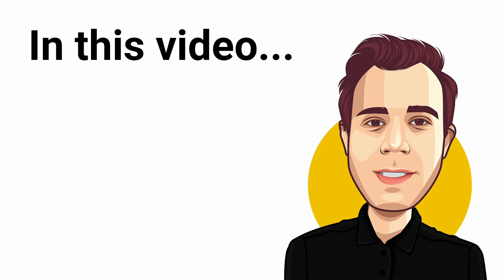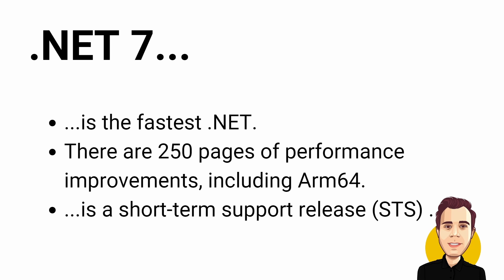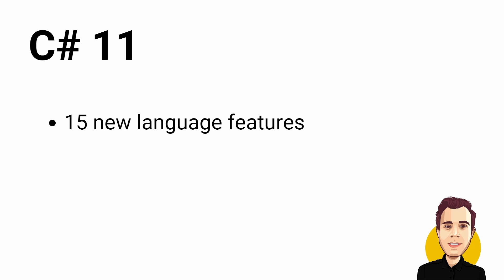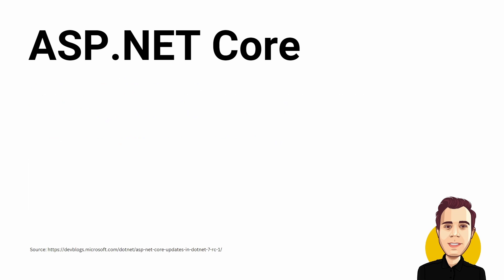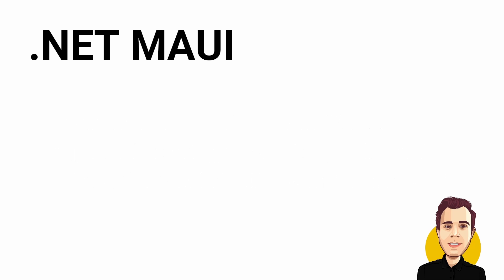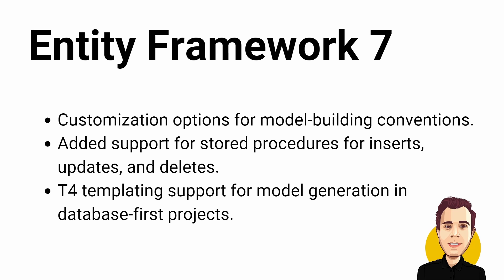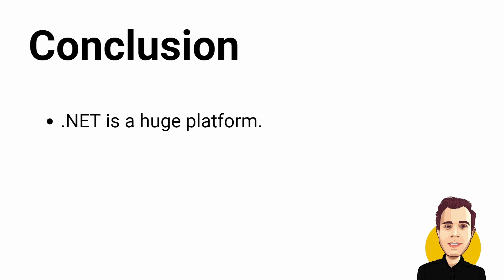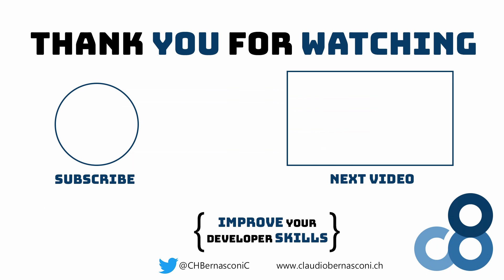.NET 7 | Everything You NEED to Know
Today, we will go through what's new and hot in .NET 7. I know you're a busy developer, and keeping up with what is happening is hard. That's why I am telling you everything you need to know.

Don't expect any deep dives here. At the end of the video, you should know what's coming with .NET 7 and whether upgrading to .NET 7 makes sense for you or your team.

00:00 Introduction
00:35 .NET 7
02:07 C# 11
02:55 ASP.NET Core 7
04:11 .NET MAUI
05:00 Entity Framework Core 7
06:17 Console.ReadKey (Linux)
06:46 Windows Package Manager (winget)
07:14 Conclusion
08:09 .NETConf 2022

📌 ASP.NET Core updates in .NET 7 Release Candidate 1

📌 ASP.NET Core updates in .NET 7 Release Candidate 2

📌 Use .NET from any JavaScript app in .NET 7

📌 Announcing .NET MAUI support for .NET 7 Release Candidate 2